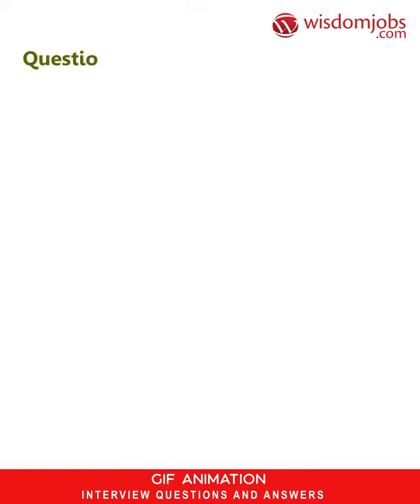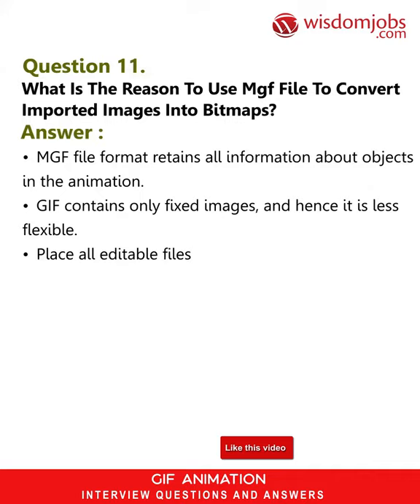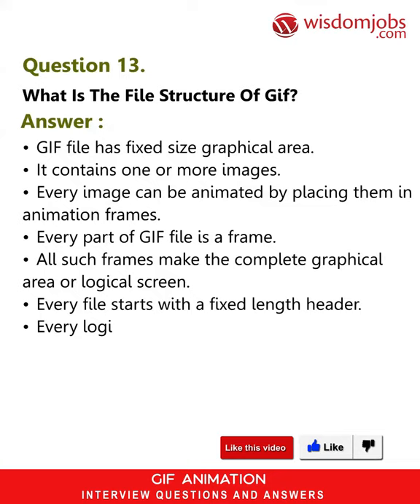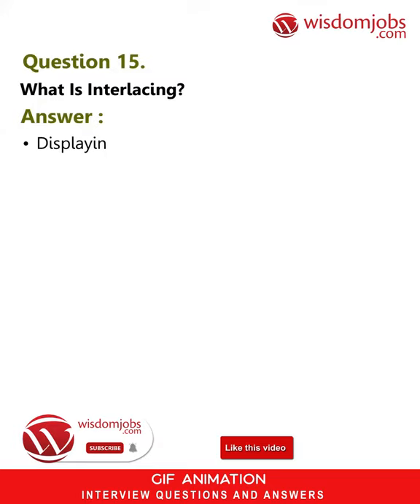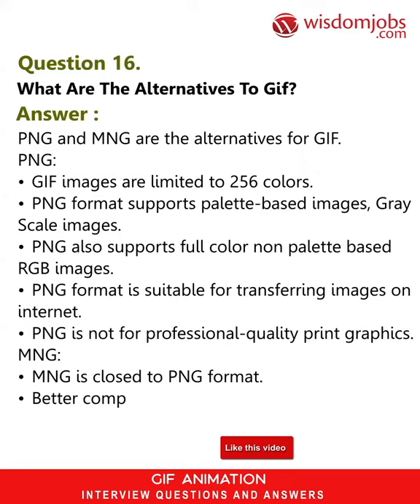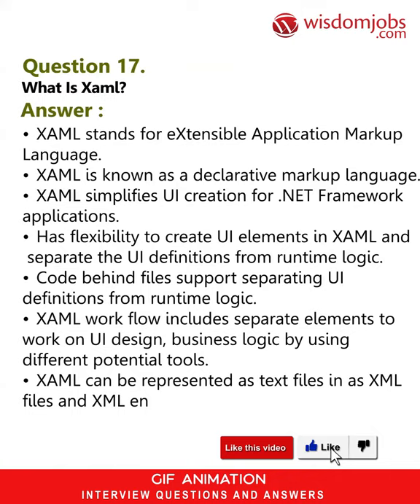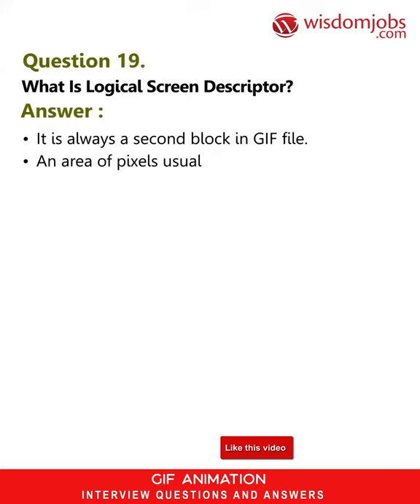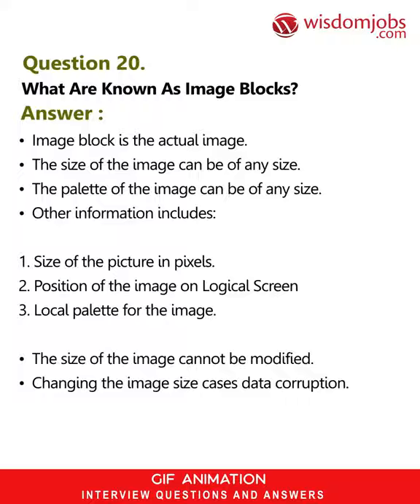Gif Animation Interview Questions and Answers 2019 Part-2 | WisdomJobs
FAQ's For Gif Animation Interview Questions and Answers 2019 Part-2 | Gif Animation | WisdomJobs

Gif Animation Interview Questions and Answers, Question1: What is Graphic Interchange Format? Question2: What is Simulation? Question3: What is animation? Question4: Name the compression technique used by GIF image format? Question5: What is Ambient occlusion?

Are you an artist and want to become a professional by creating GIF animations? Then browse through our website of wisdomjobs to search for your dream job. In recent years, GIF animation has become the most important marketing vehicle, where everyone around the world is spending their time on the internet. In this mobile age, a GIF animation job involves the creation, consumption and distribution of the content, effectively and attractively when compared to the static websites. To train yourself into a professional GIF animator, read all the information available on wisdomjobs. It provides you with details of the various institutes and training courses available to learn GIF Animation. It also prepares you for the best jobs by giving you a set of GIF animation interview questions and answers.

Join the LIVE session on Gif Animation Interview Questions and Answers in your Technical round of Job Interviews.

Read Full Gif Animation Interview Questions and Answers follow the